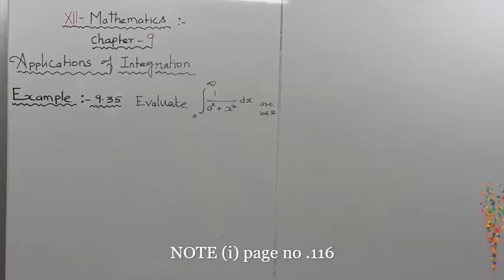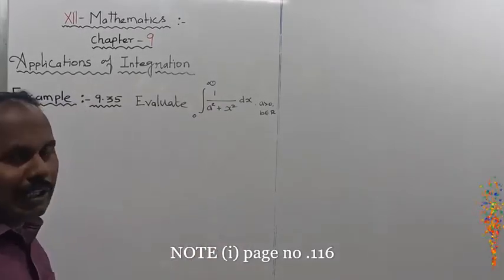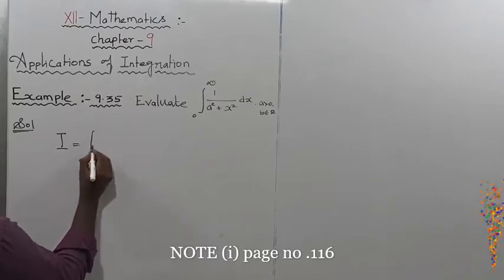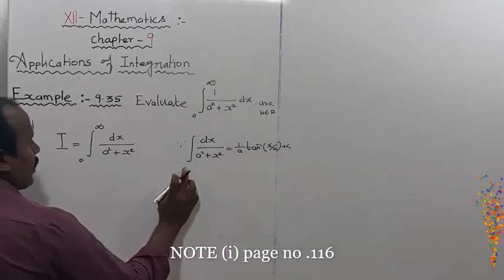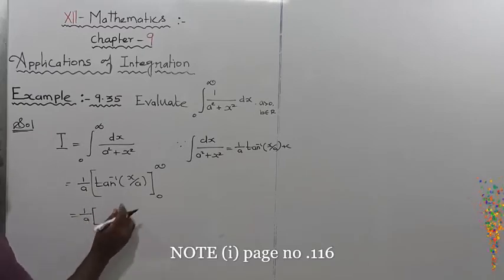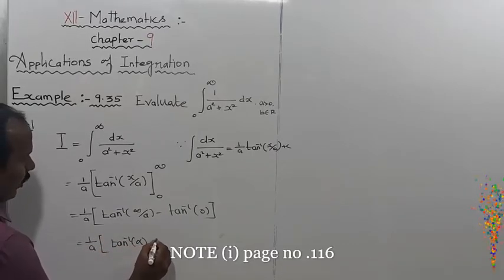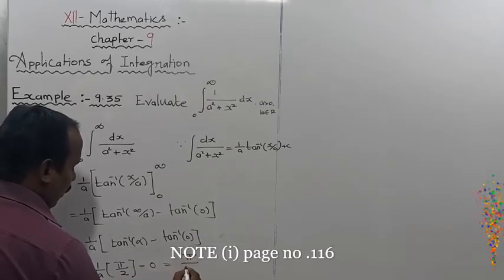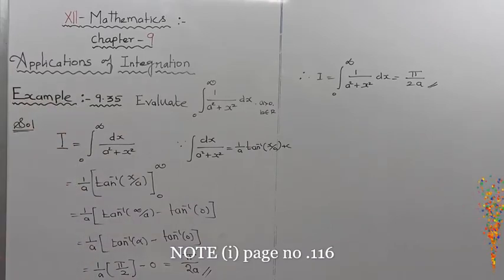NOTE (I) PAGE NO 116 | CLASS 12 MATHS |APPLICATION OF INTEGRATION |CHAPTER 9